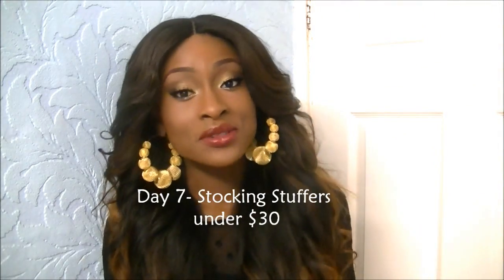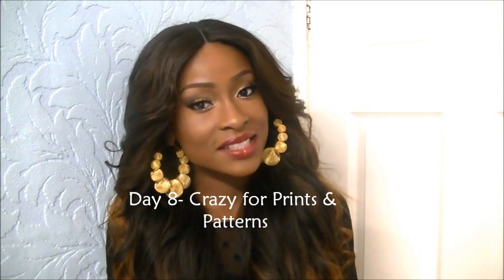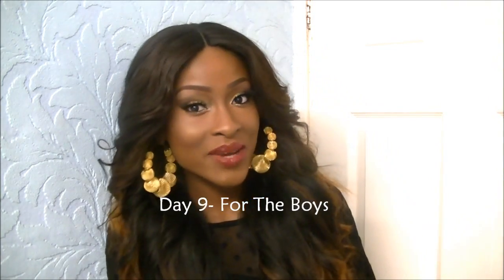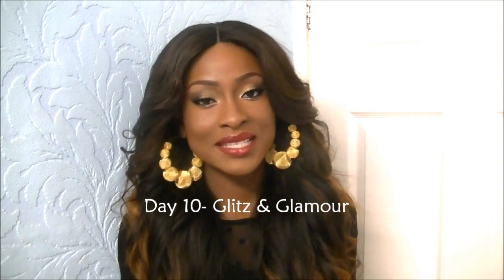12 Days Of Chic- Chictopia Holiday Campaign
Favourites Items from the shop
Day 2
Vintage Cream Leather and Fur Swing Coat

Day 3
Jeweled Bib Necklace Gold

Day 5
Spiked Heel Patent Leather Pumps
Spiked+Heel+Patent+Leather+Pumps-vile-broccoli-fur-pumps

Day 6
Black strapped top handle bag

Day 10
Holographic leggings

**Hair Info**
Whitney Marie Uk
12" brazilian hair Lace frontal
Medium density
13" x 4" measurements
Light brown lace colour.

Virgin Malaysian Loose Curl Wefts
16" , 20", 22", 24" x2